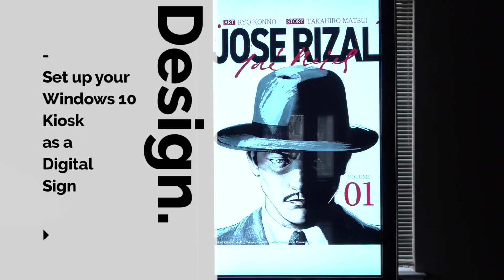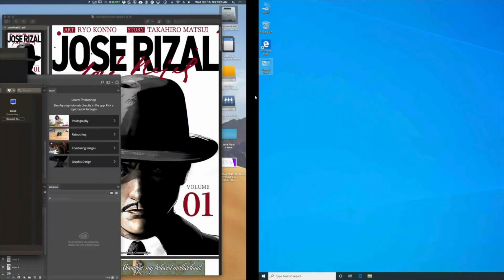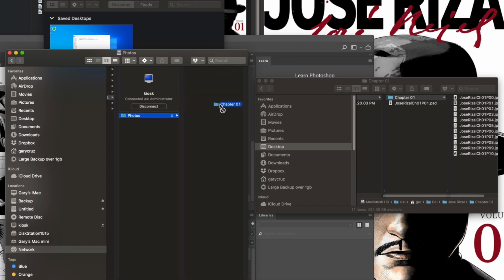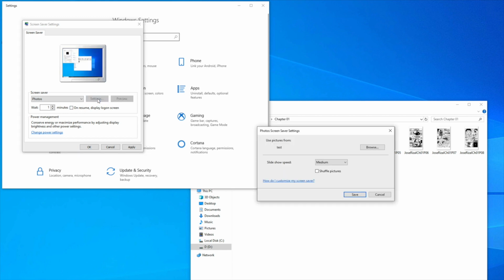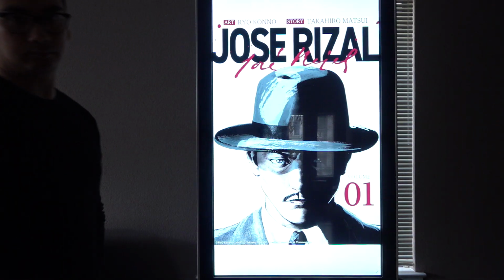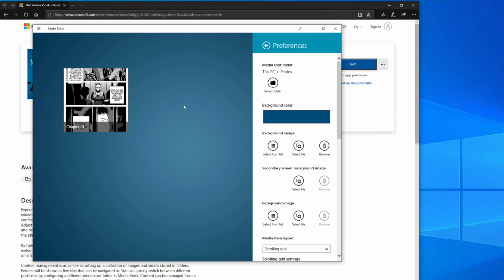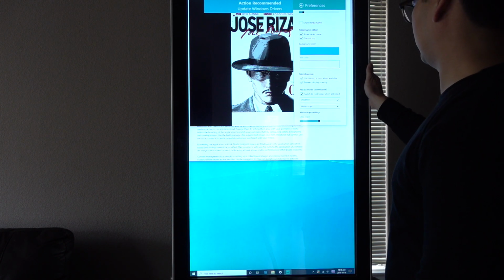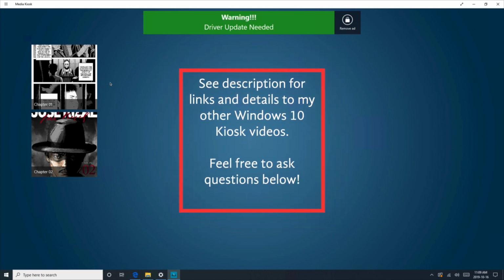Setting up your Kiosk as a Digital Sign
Here's how to set up a simple Windows 10 Kiosk as a floor standing digital sign with either the built in slideshow app, photos app, or a 3rd party app called Media Kiosk. In this video we'll transfer the images over the network from my Mac to the PC in the Kiosk. See the Jose Rizal Manga series

If you are in the San Francisco Bay Area, you can hire me to configure a touch screen standing digital sign for you.

Kiosk software can be expensive and usually involves a recurring license. If you are good with web design, you can use a CMS like Wordpress to manage the interactive content. Be sure to connect the built in PC to a wireless, or wired network!

(they are both the same company)

Be sure to tell Justin at LedScopic you saw this video! So far, I've been really pleased with his company's service!